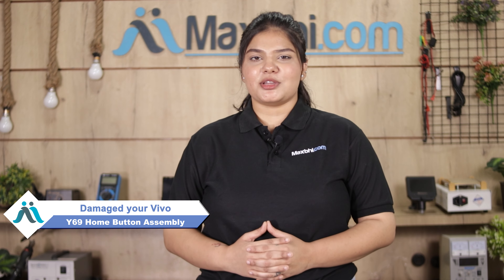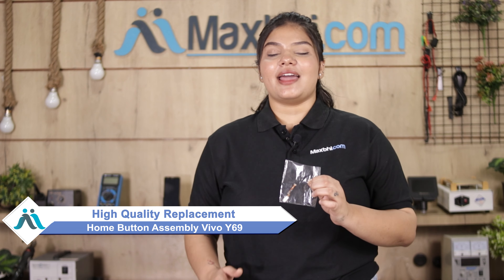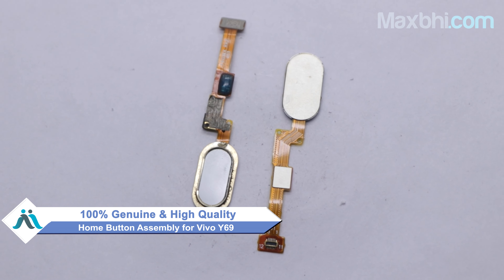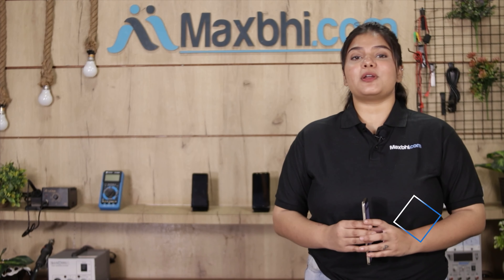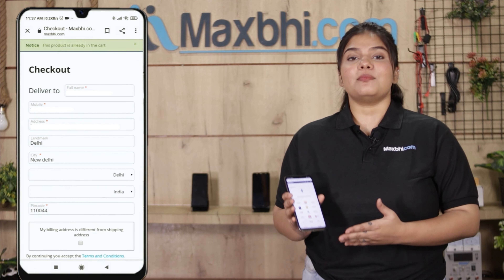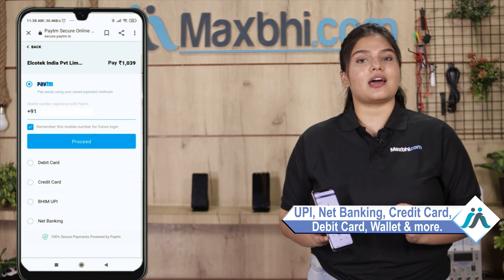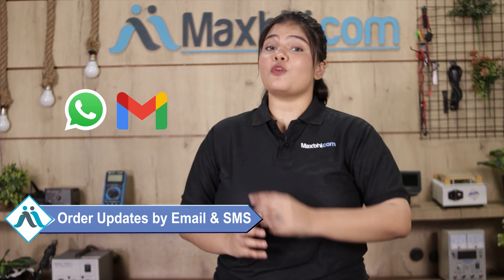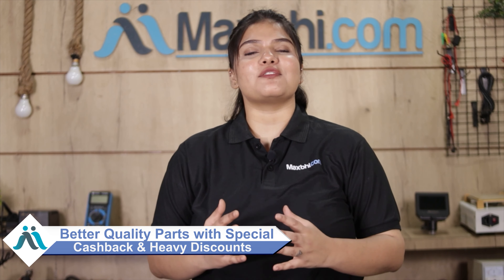Buy Vivo Y69 Home Button Assembly, Free Delivery High Quality Best Price Maxbhi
Damaged Home Button Assembly in your Vivo Y69? The replacement Home Button Assembly for Vivo Y69 comes with replacement warranty and the shipping is done in secured packing to make sure you get the product in perfect shape.